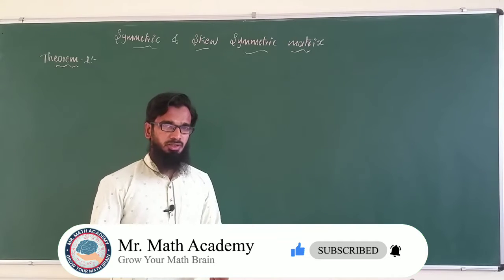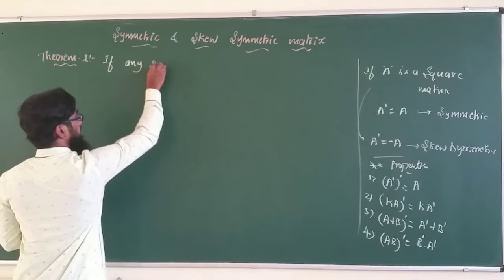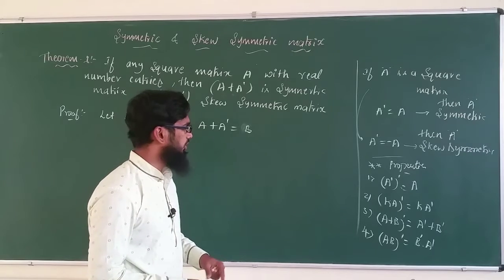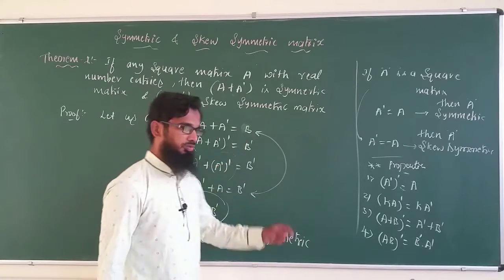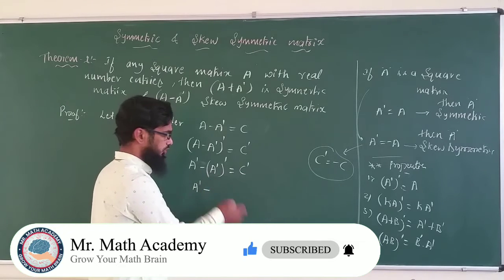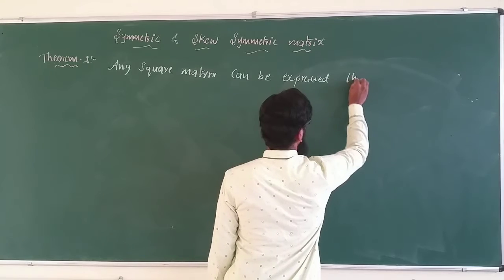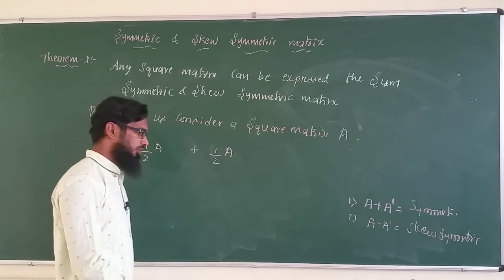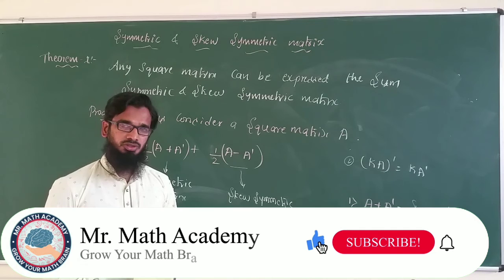skew symmetric matrix